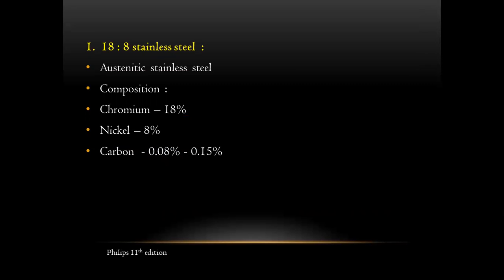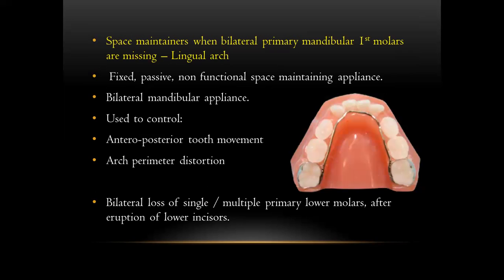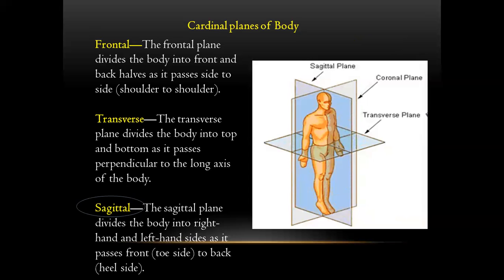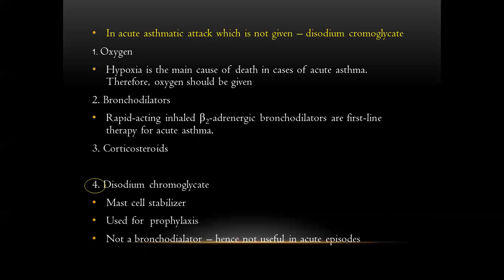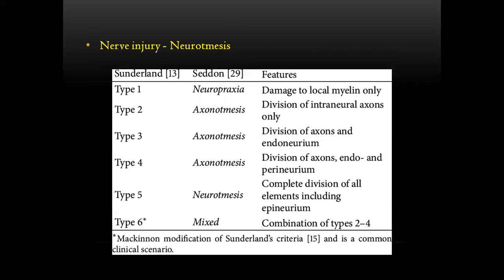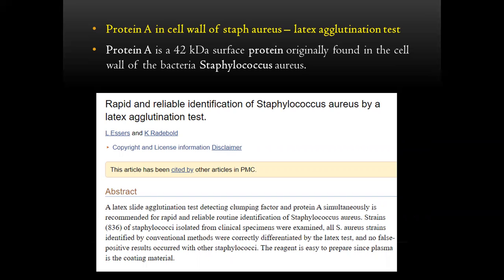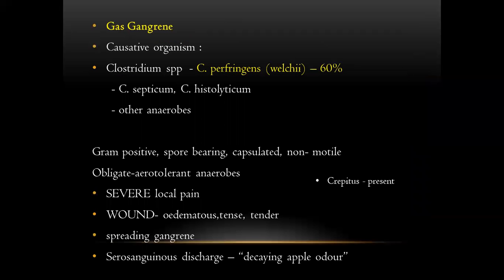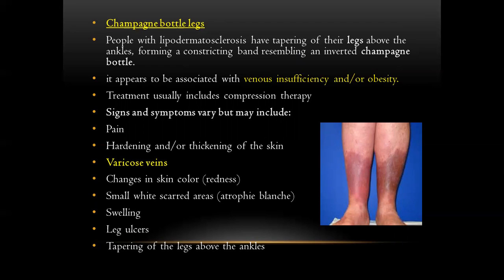NEET MDS question paper 2021 | PART 2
This channel is about NEET MDS ENTRANCE EXAM QUESTION Paper MCQ.
This channel contain more than 20 year previous MCQ question papers of NEET MDS ENTRANCE EXAM and AIPG MDS Entrance Paper. It include questions from all Clinical dental subjects like prosthodontics, endodontics, periodontics, pedodontics, community dentistry, oral surgery, oral medicine and radiography, orthodontics
All basic subjects like General Anatomy, General physiology, pharmacology, general medicine, biochemistry, microbiology, general pathology, general surgery.
It contains MCQs for NEET MDS Practice preparation